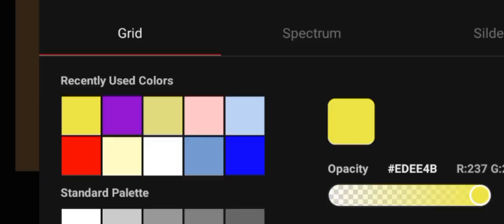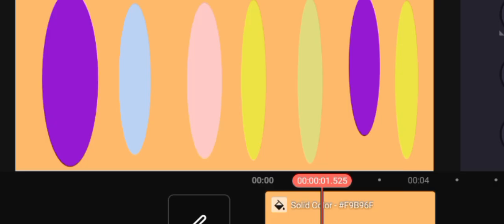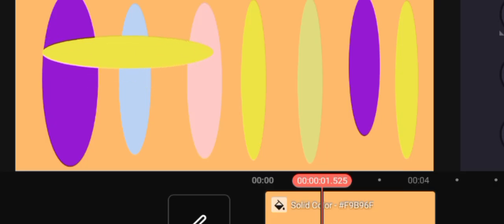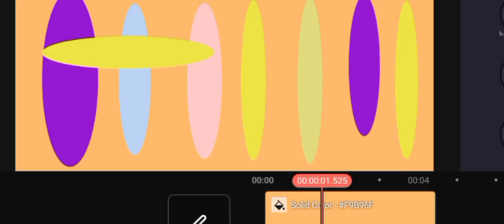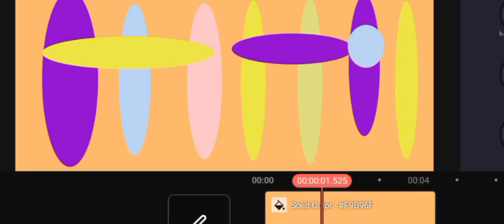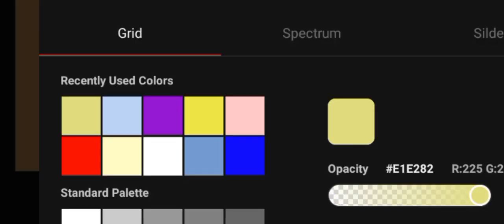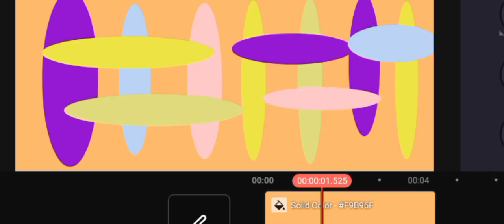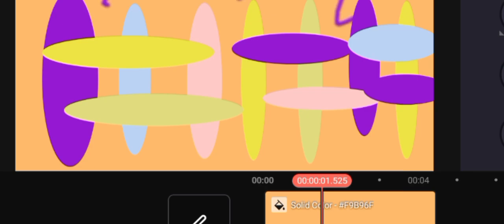HDR 4K Canon R5 Porträt-Editing | SDC-Farben & Photoshop Retusche | CC Color Grade#4B0082 #0606